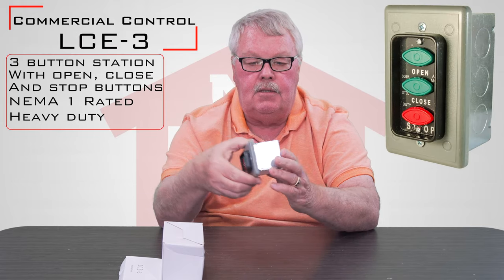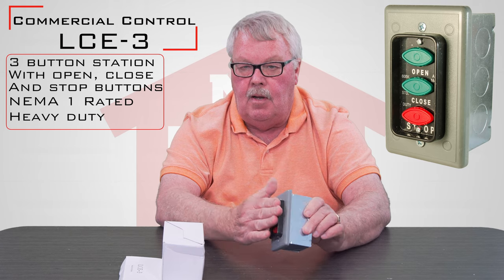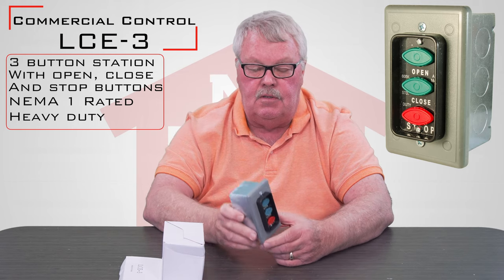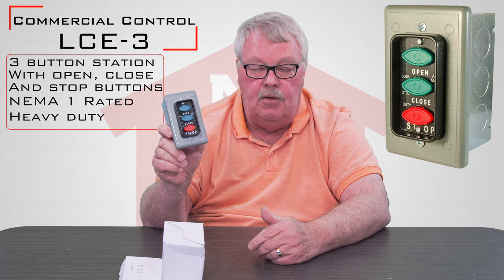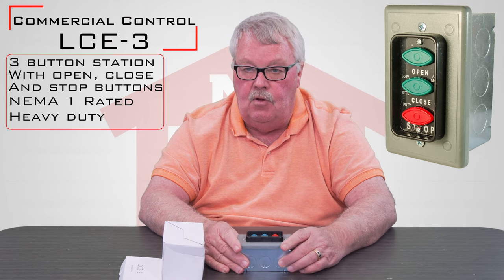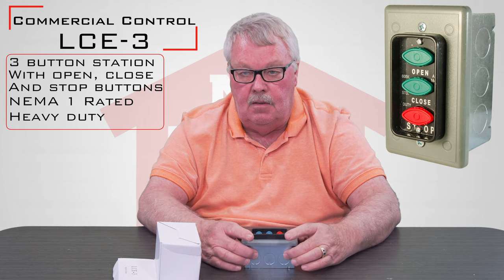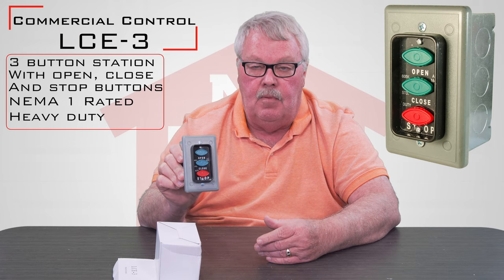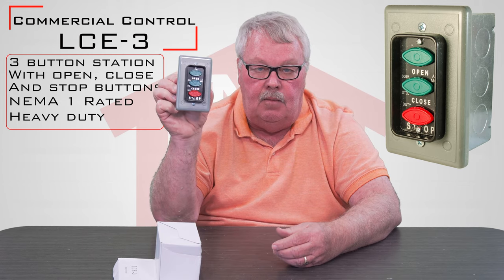Commercial Garage Door Opener LCE 3 Flush Mount Three Button Station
The LCE-3 Flush Mount Three-Button Commercial Garage Door Opener Station allows you to operate your garage opener or gate opener from a distance using the individual open, close and stop buttons. The easy-to-install LCE-3 Flush Mount Three Button Station can operate a single or multiple gates or garage doors. Simply run the wire to the open/close relay on your garage door opener or gate opener.

This model features a momentary contact switch and a NEMA 1 rated, flush mount enclosure. The face plate portion measures 4.5 inches high by 2.75 inches wide, while the back box measures 4.24 inches high by 2.5 inches wide. North Shore Commercial Door carries a variety of three-button garage door opener controls in our huge selection.
Momentary contact
Open-close-stop
NEMA 1 rated
Face plate dimensions: 4.5 inches high by 2.75 inches wide
Back box dimensions: 4.25 inches high by 2.5 inches wide

NorthShoreCommercialDoor.com Production